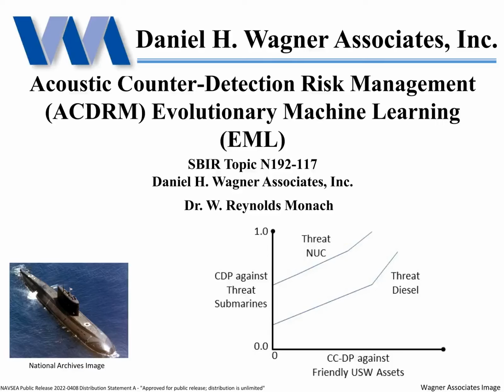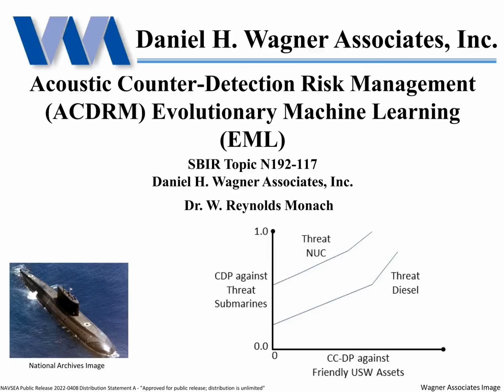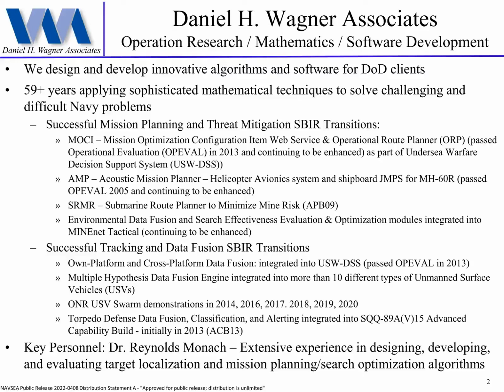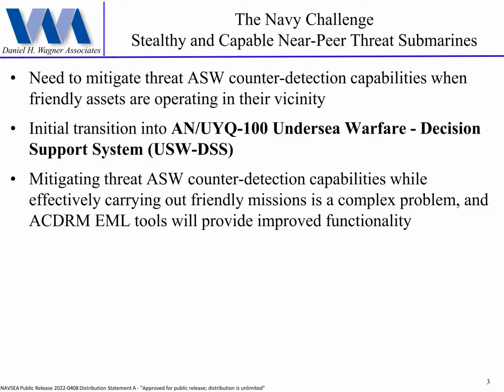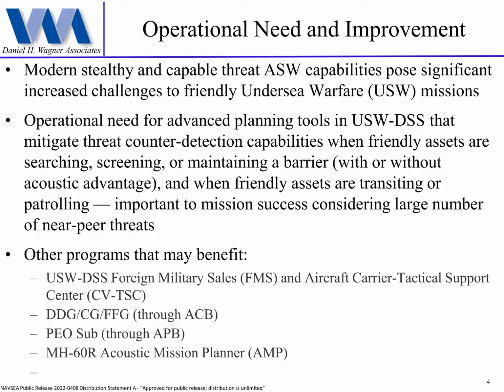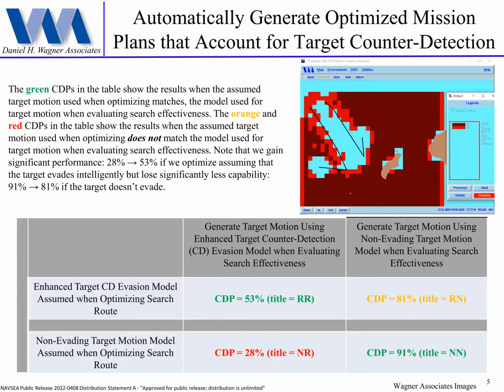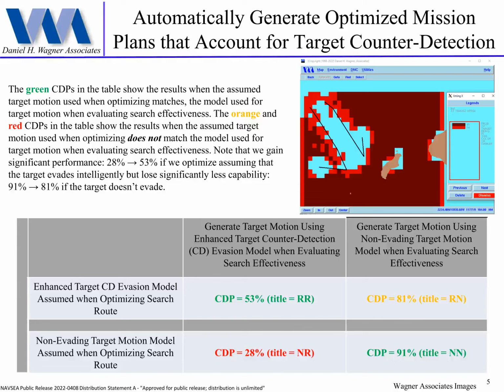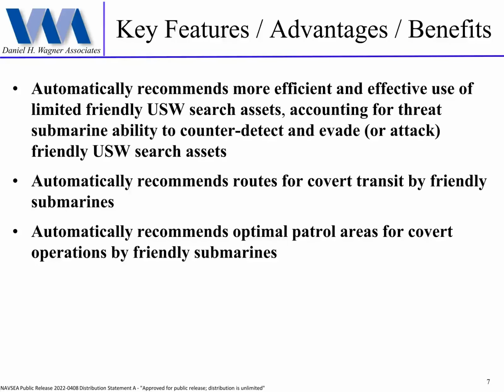Daniel H. Wagner, Associates, Incorporated's Navy STP Tech Talk for Topic N192-117 (2022-23)